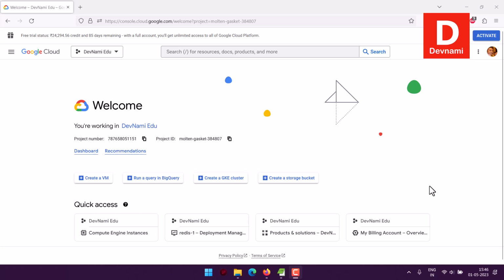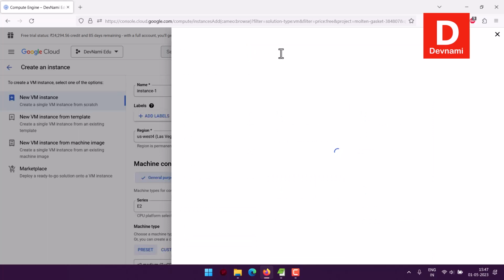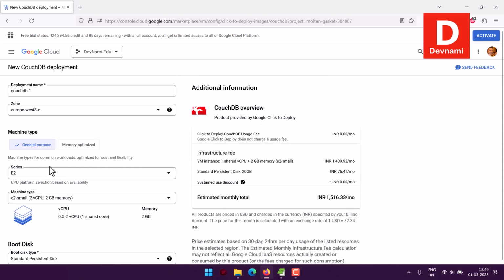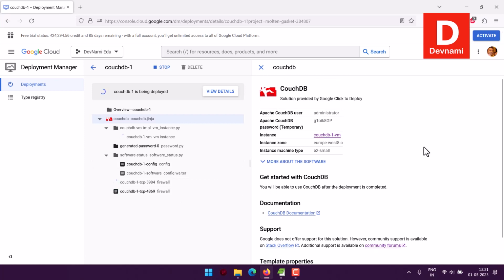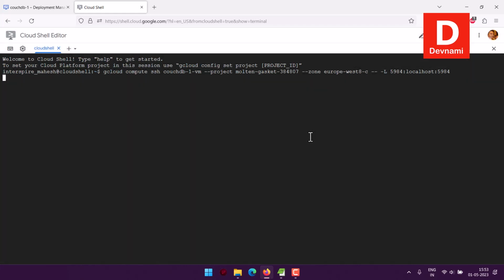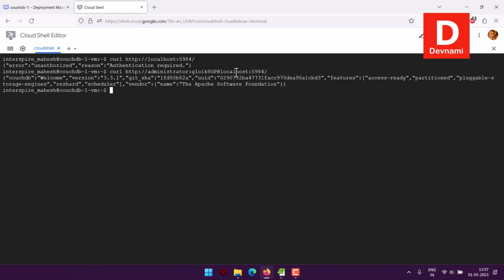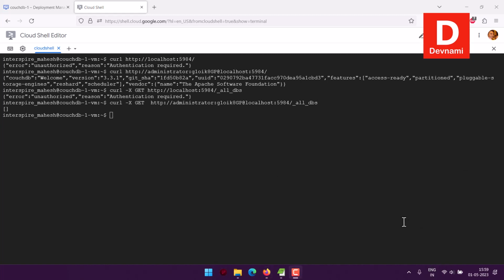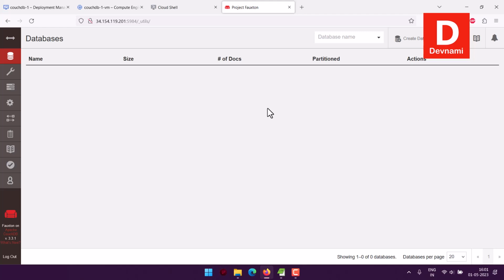Google Cloud - How to Create CouchDB Instance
Learn How to Create CouchDB Instance using GCP Compute.